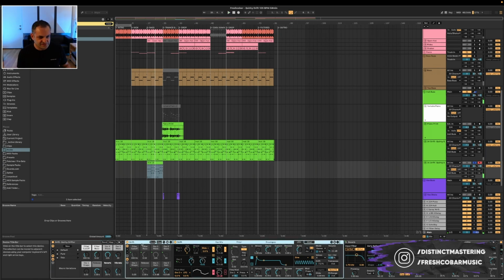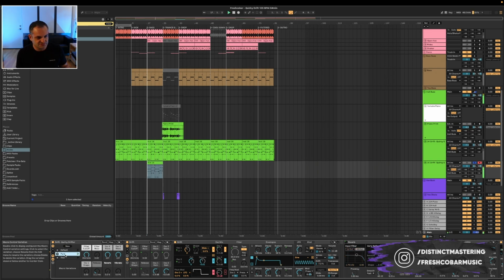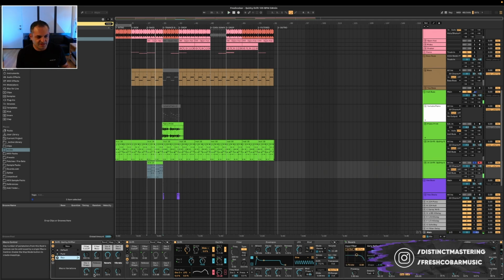Ableton Drift Secrets - Make Sounds No One Else Has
In this video, Freddie from Distinct Mastering breaks down the power of Ableton's Drift synth and how to combine it with other stock or free plugins (EQ8, Polyverse Wider, Transgate, Auto Pan) to craft entirely new sounds. We'll explore macro variations, additional processing, and workflow tips. This custom Ableton Instrument, complete with macro controls and pre-mapped effects, is designed to inspire you to stand out from the crowd.

LINK TO MUSIC:
Erick Diaz, Freshcobar & Lavelle Dupree - Acid (NOS Recordings)

🔥 GET THE EXCLUSIVE DRIFT INSTRUMENT! 🔥
This custom Ableton instrument is available FREE for all Distinct Mastering Creator Tier Members!

Watch me make a beat in 30 minutes using this instrument on Alias Fresco Bar's channel